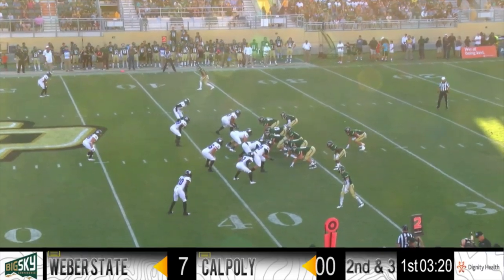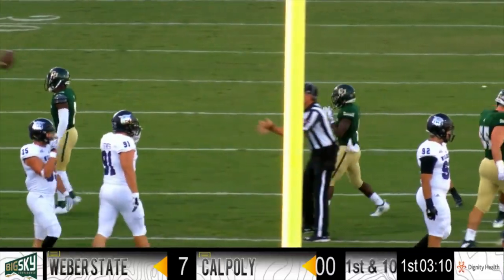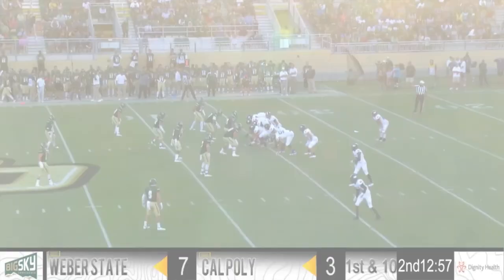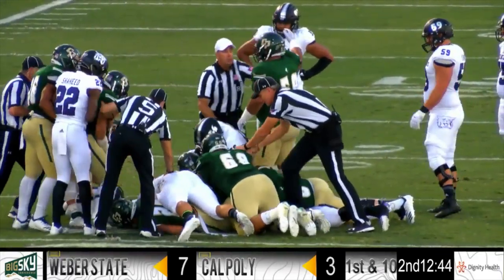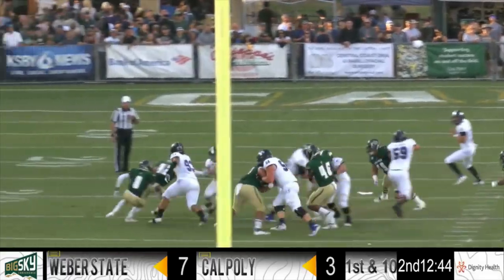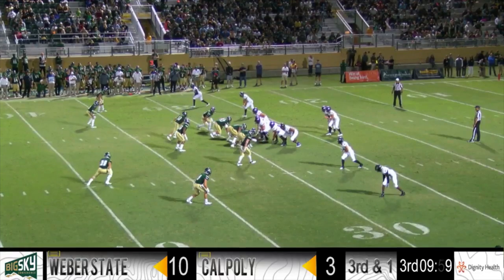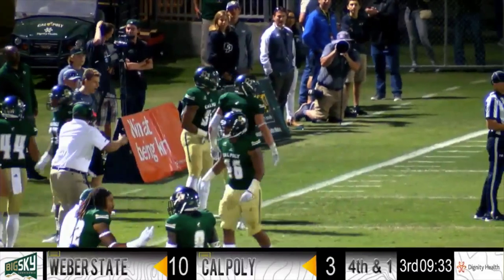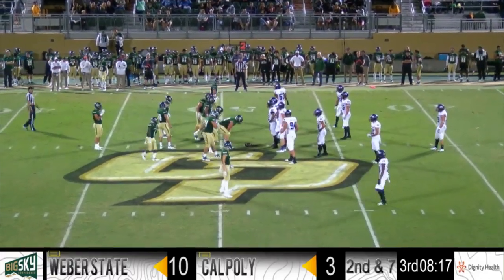Cal Poly vs. Weber St., Football Highlights -- Sept. 8th, 2018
Highlights of Cal Poly's football game against Weber State on Saturday, Sept. 8, 2018, inside Alex G. Spanos Stadium, San Luis Obispo, Calif.